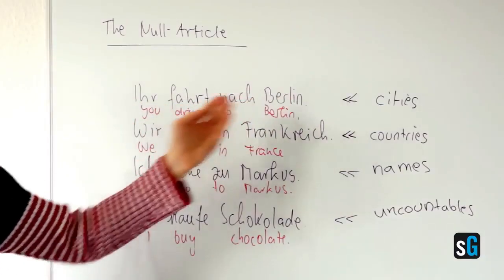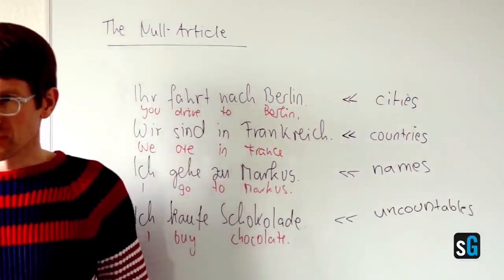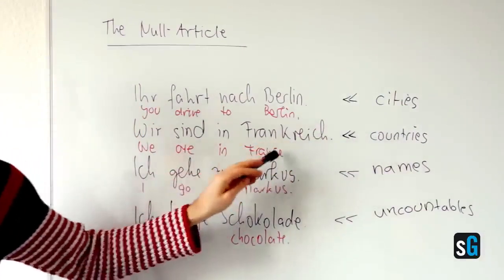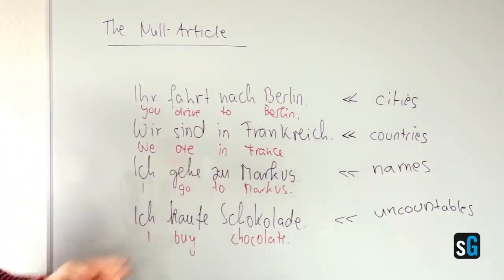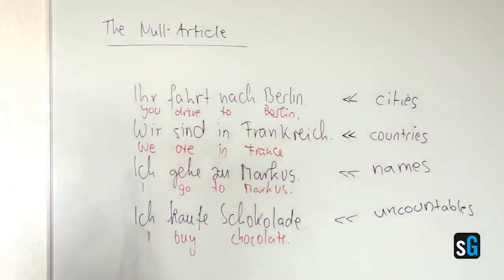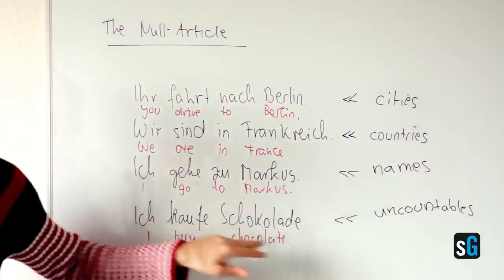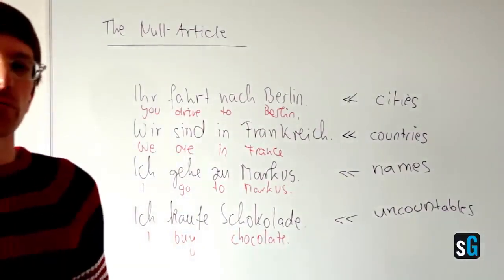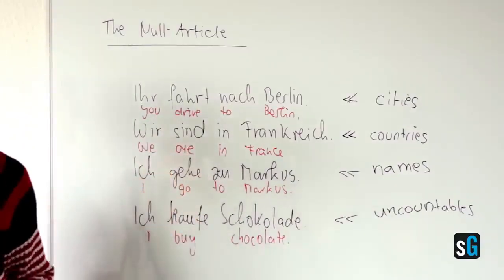A1-L03-Free German Grammar Classes - How to use the German Articles - Part 02